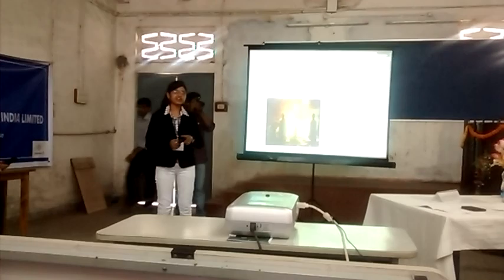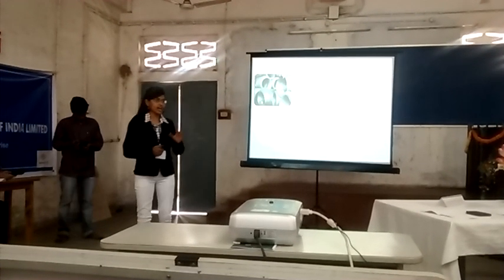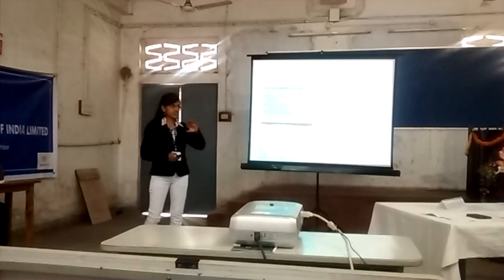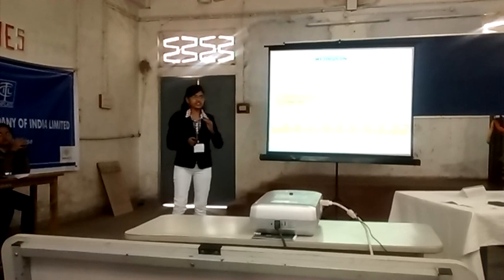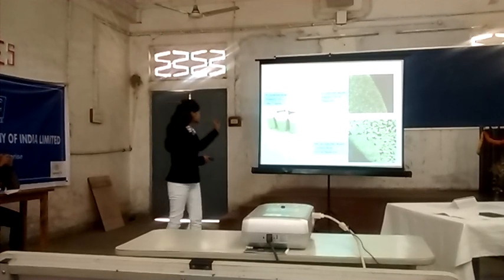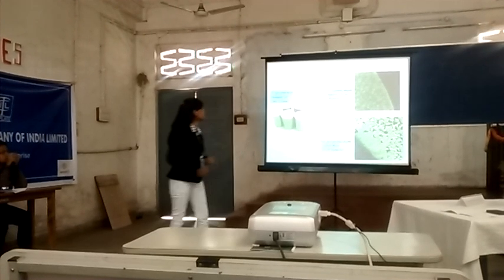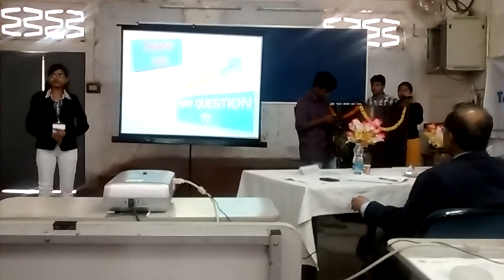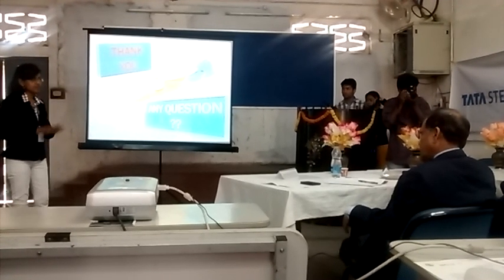technical paper presentation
this is a technical paper presentation at college event. For better audibility kindly use earphone.